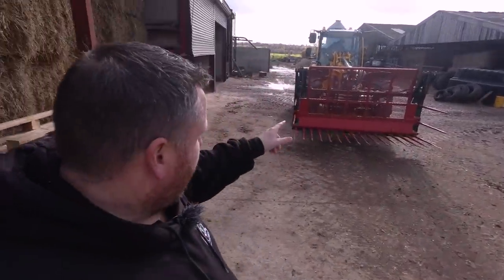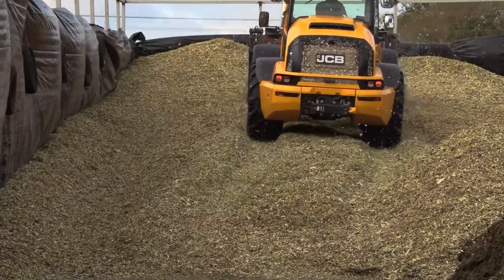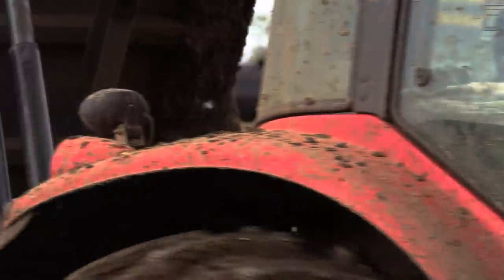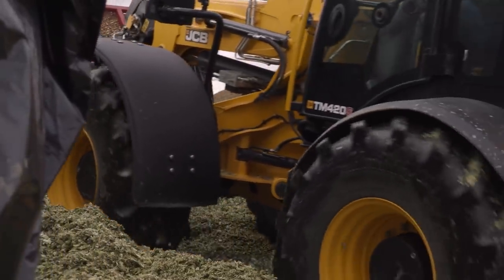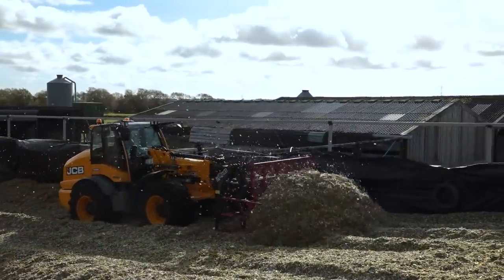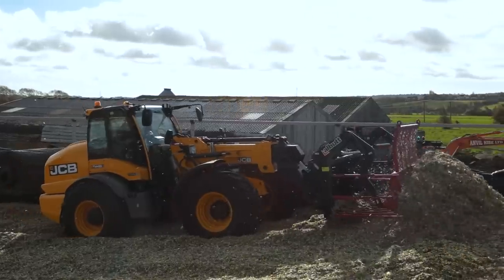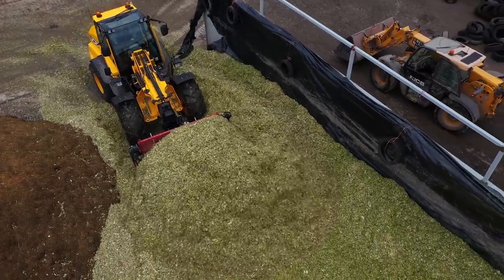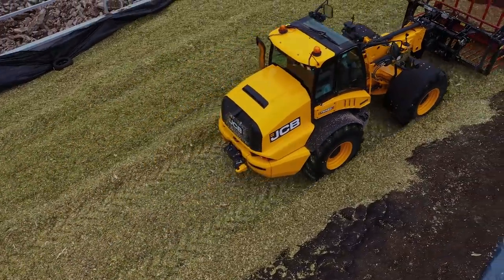DONKEYCAM - The new JCB 420S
Donkey and Gary got a chance to get up close and personal with the new JCB 420S!